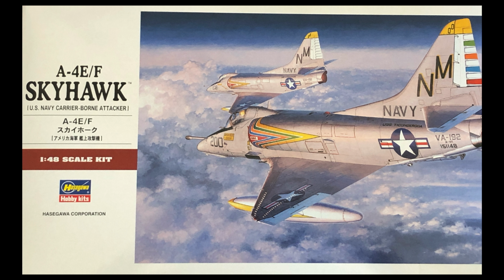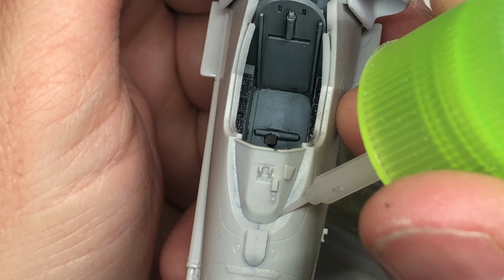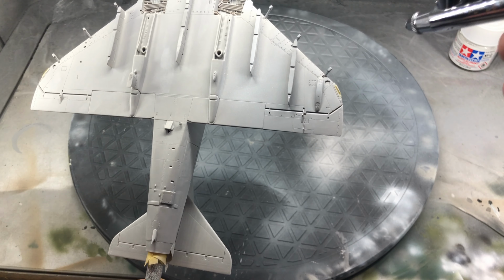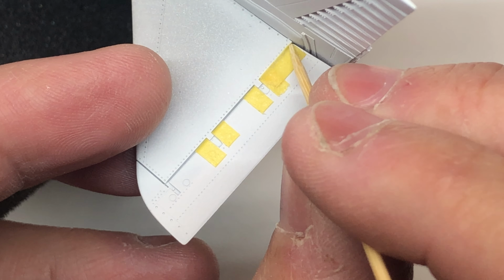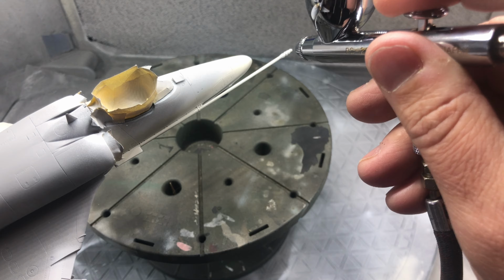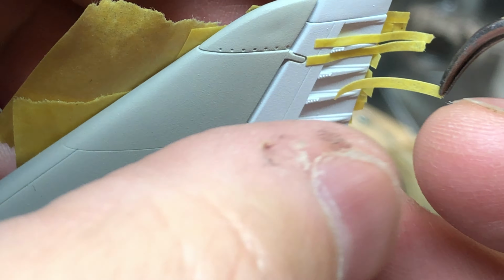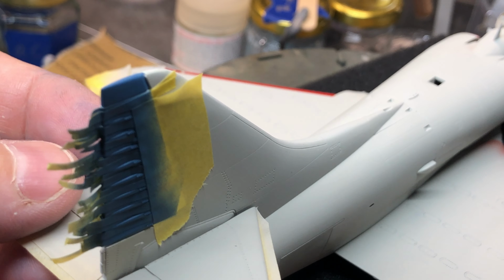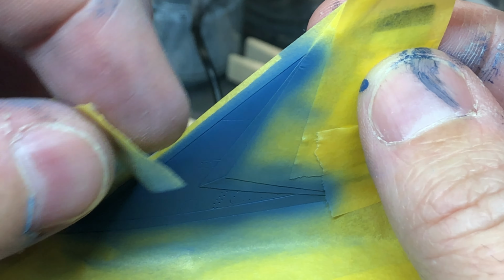Plastic Scale Model Build and Review - Hasegawa A-4E Skyhawk in 1/48 - Masking & Painting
Follow along as I build and review the Hasegawa A-4E Skyhawk in 1/48 scale.

Model Tools:
Tamiya Side Cutter
Excel No. 11 Knife Set
Tamiya Tape
Sanding Sticks
Tamiya Panel Line Scriber
Scalpel Knife
Self-Healing Cutting Mat

Glues and Accelerators:
Tamiya Extra Thin Cement
Zap-A-Gap MEDIUM CA Super Glue
Zap-A-Gap THIN CA Super Glue
Zip Kicker CA Glue Accelerator

Paints, Putty, and Primers:
Mr. Hobby Leveling Thinner
Tamiya Surface Primer
Vallejo Plastic Putty
Mixing Jars

Airbrushes and Compressor:
Procon Boy 268 0.2mm
Procon Boy 270 0.2mm Airbrush
Gaalerhi Airbrush GHAD 39
Gaalerhi Airbrush GHAD 68
Respiratory Mask
Airbrush Holder Station

Oil Wash Supplies:
Windsor and Newton IVORY BLACK
Windsor and Newton TITANIUM WHITE